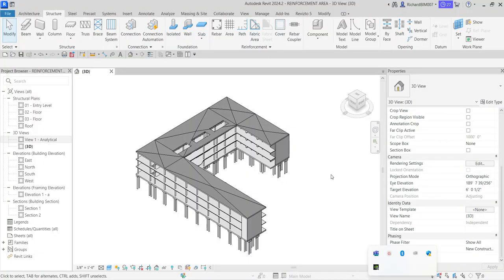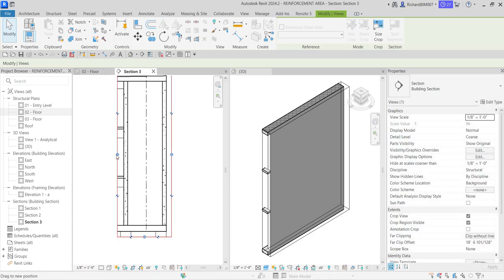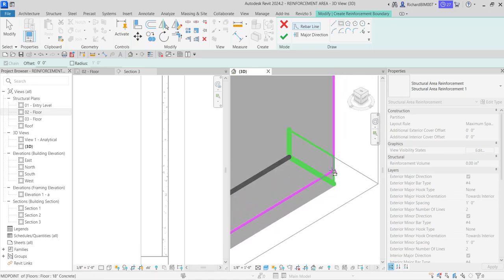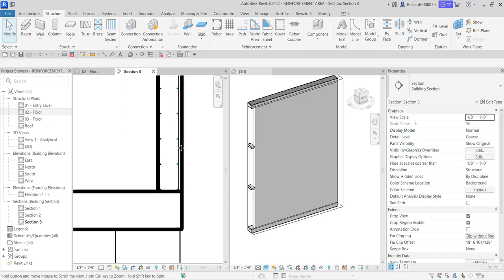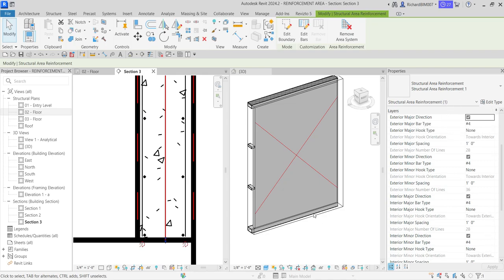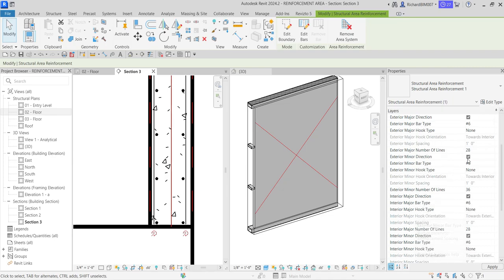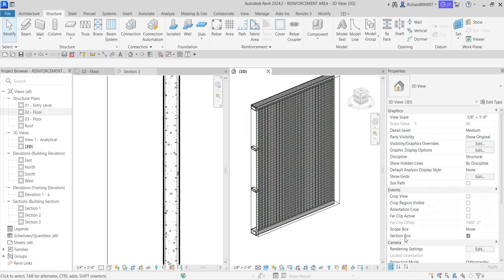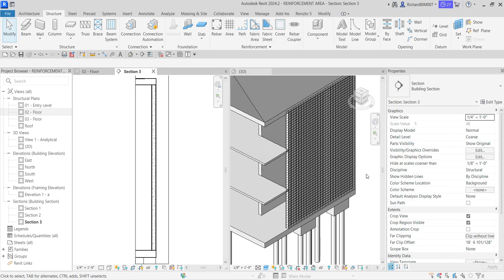REVIT 2024 FOR STRUCTURAL DESIGN: CREATING AREA REINFORCEMENT REBAR